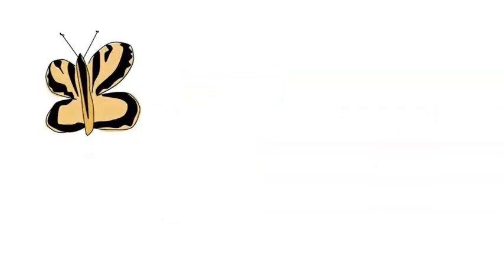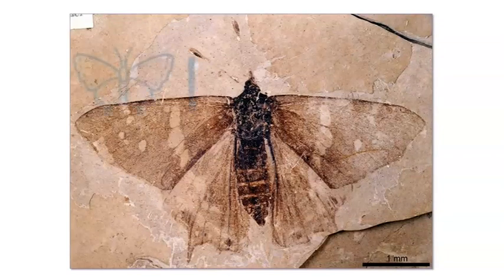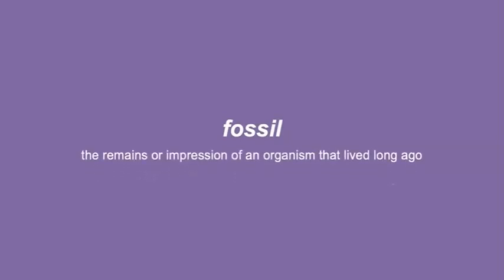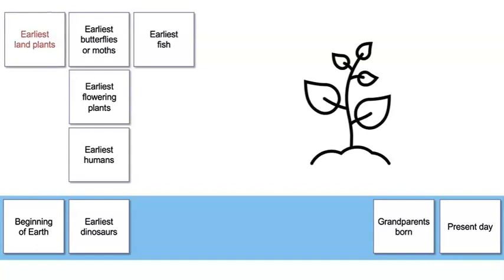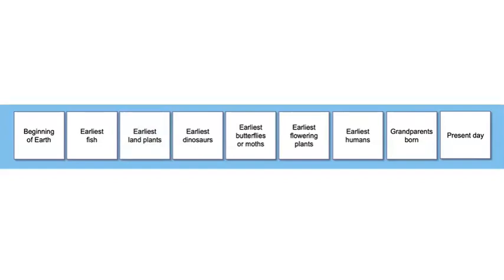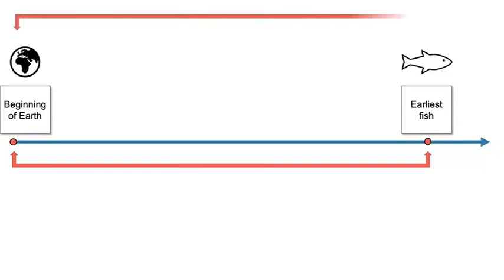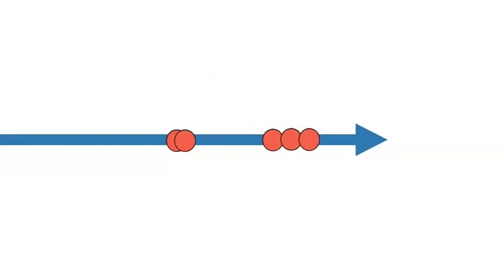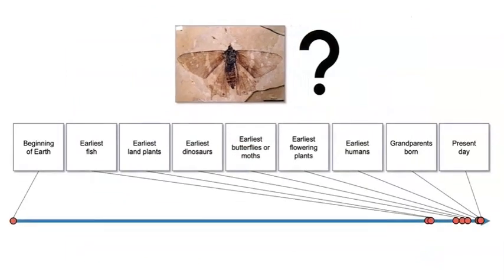Survival And Change Lesson 2a